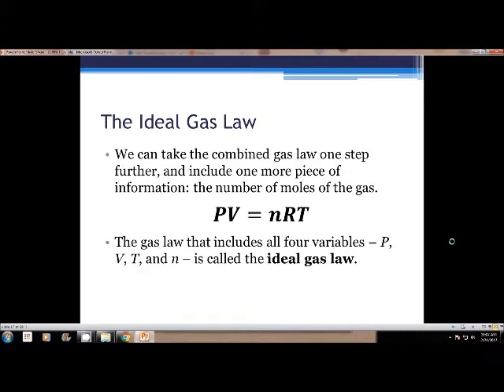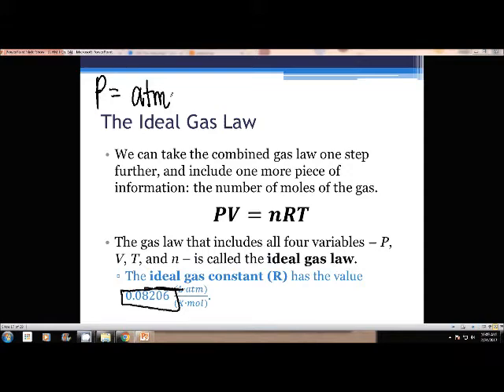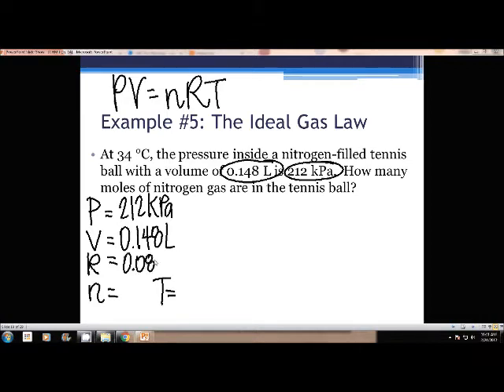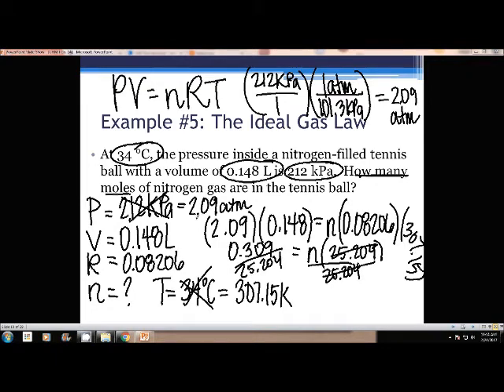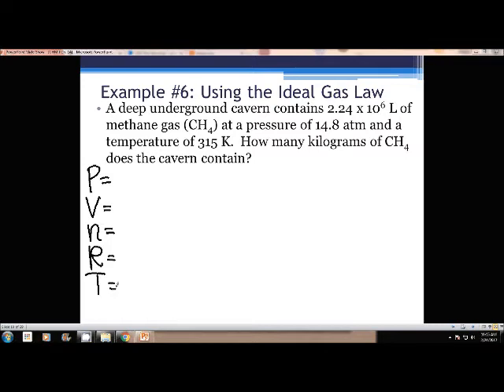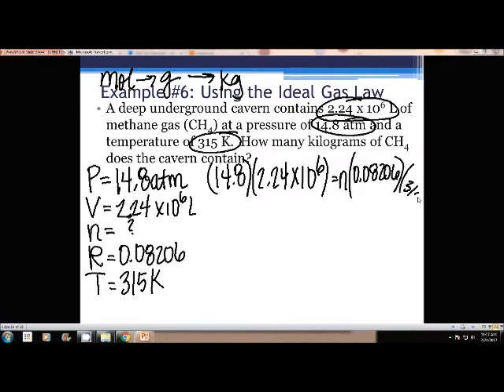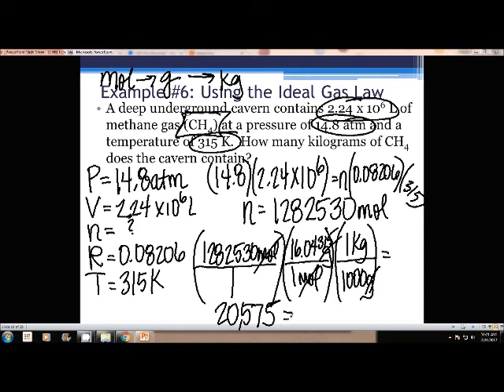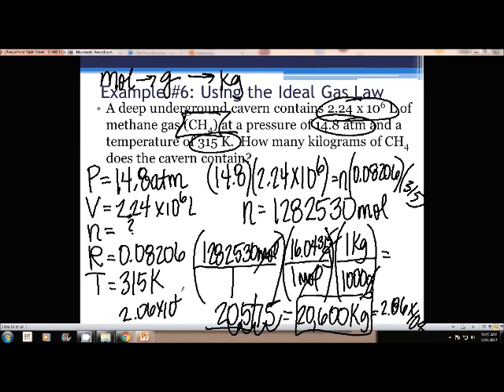CHM I Ch 14 Video 4